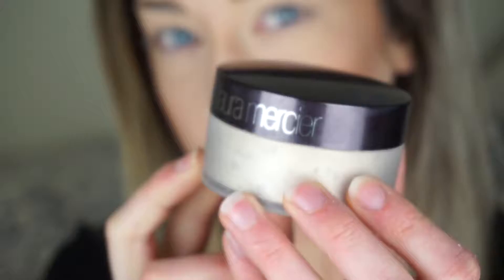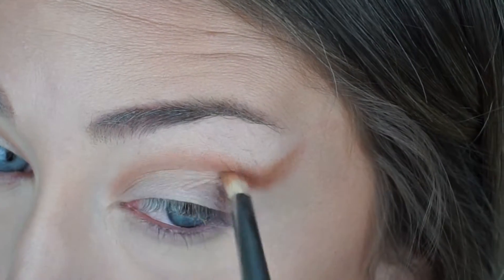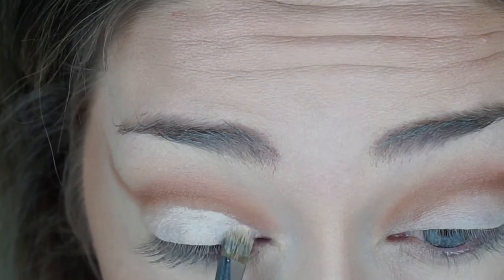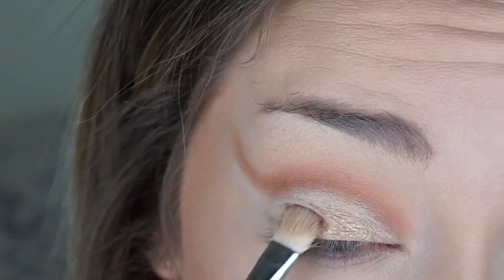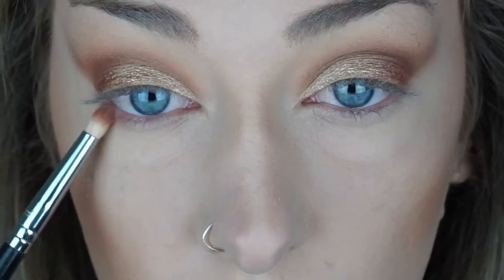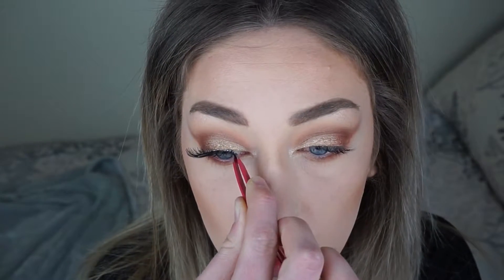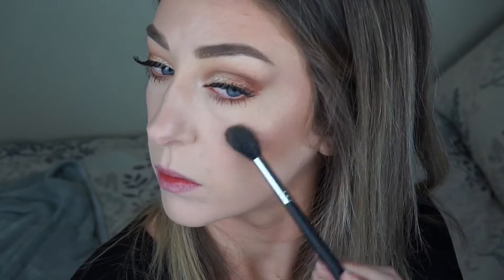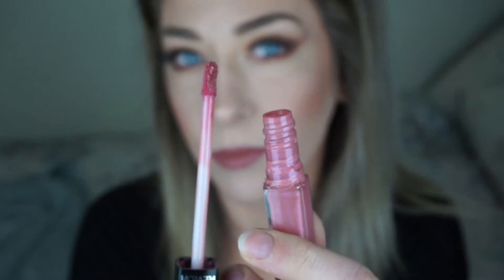Soft Gold Cut Crease | Ashlee Elizabeth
Hey Guys,

This weeks video is a tutorial on a soft gold cut crease. I've got a ombre lid going on going from a really light champagne to a rusty/bronze at the outer corner. I hope you enjoy xo

PRODUCTS USED
Tarte Park Avenue Princess Contour Palette Volume 2 Blush- Glisten
Ardell Eyelashes- 120
Lorel Volume Million Lashes- Extra Black
Clinique Bottom Lash Mascara- Black
Rimmel Exaggerate Lip Liner- Eastern Snob